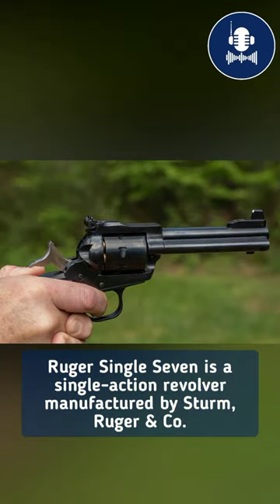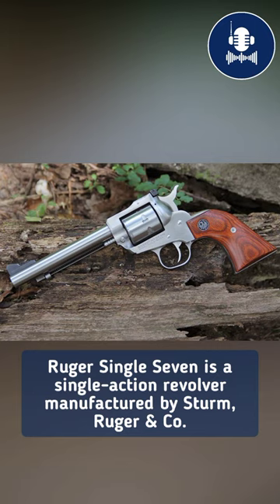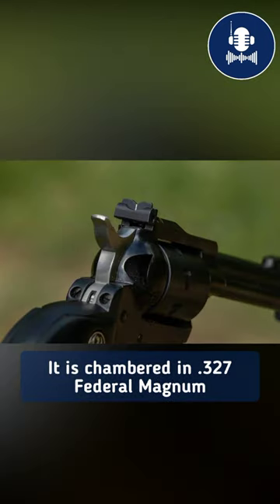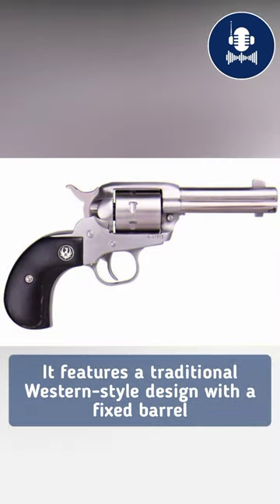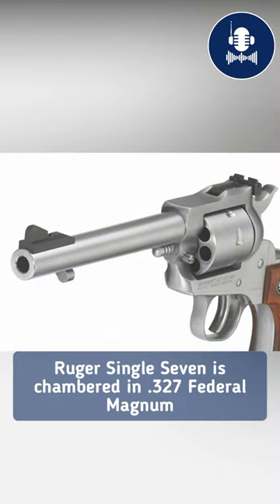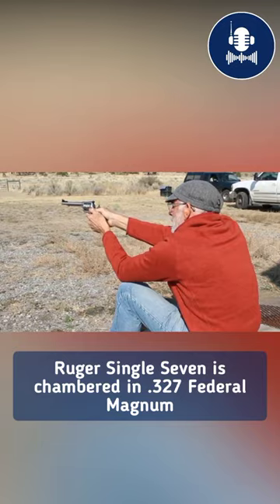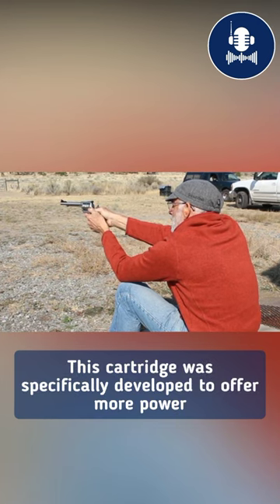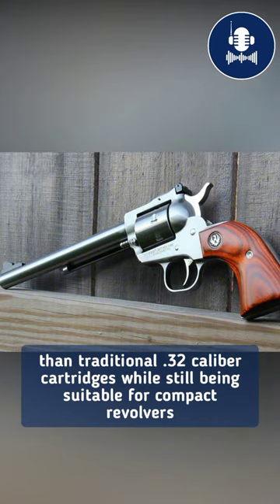Ruger Single Seven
Look at the wonderful world together with us.